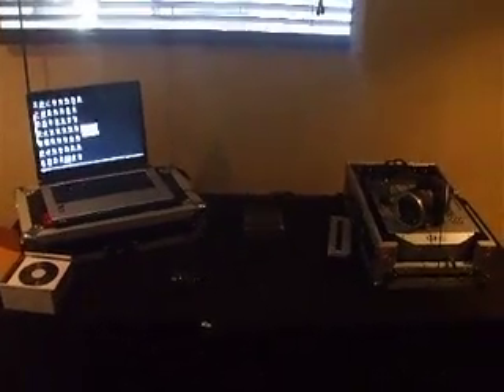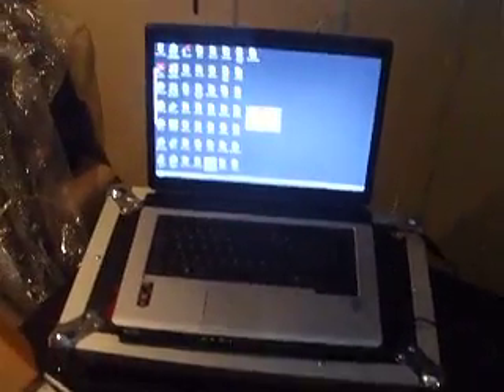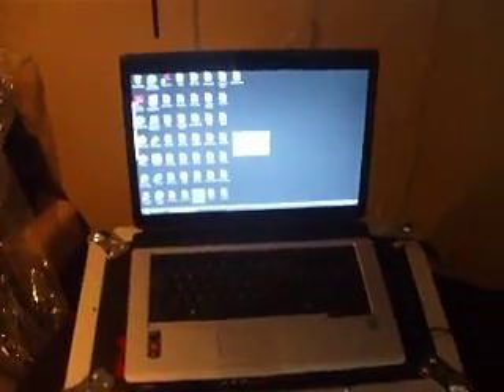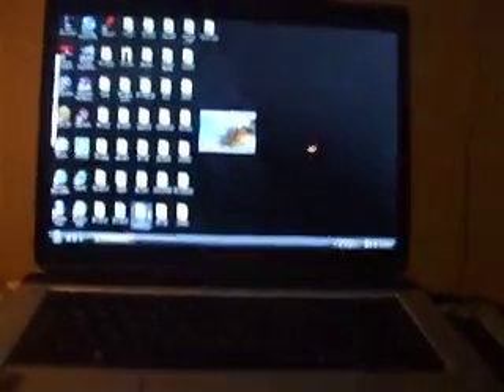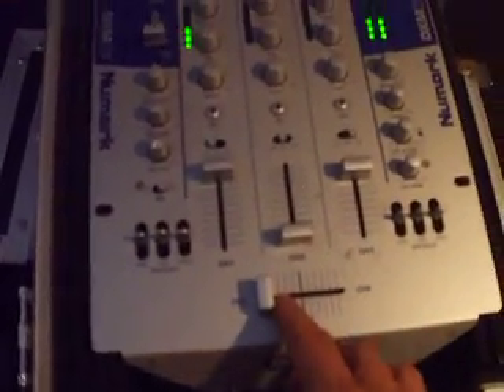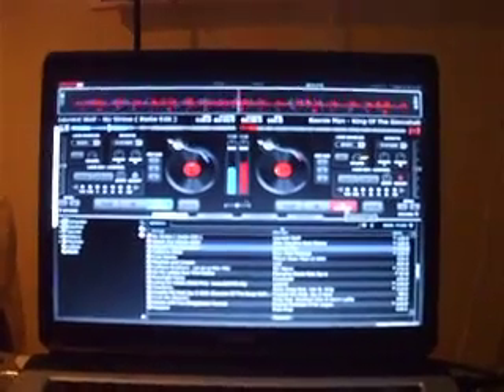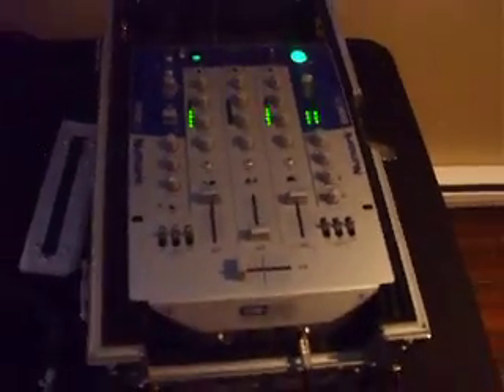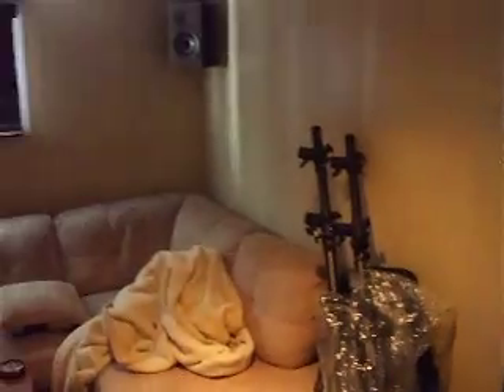How to use: Dj io, Virtual Dj and a mixer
This video is to show you how to use the Dj io with a Laptop running Virtual Dj 5.2 and a external mixer.